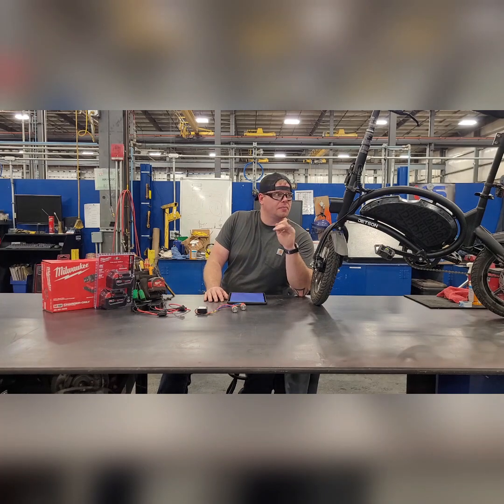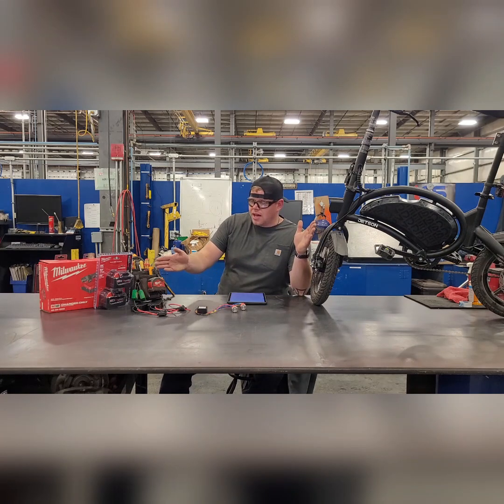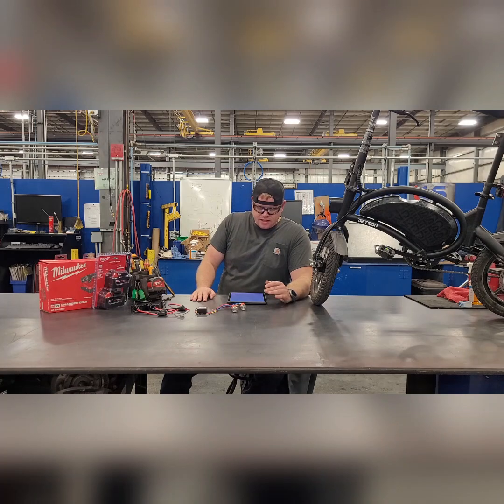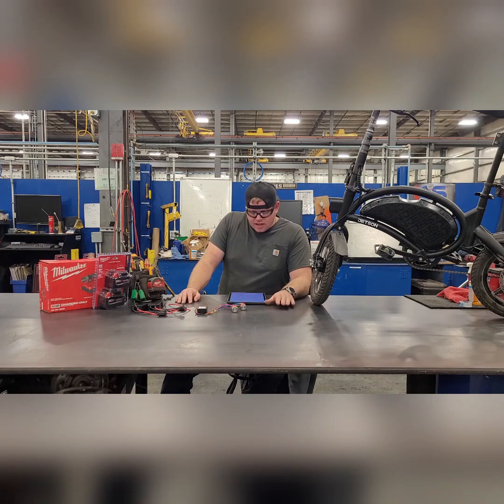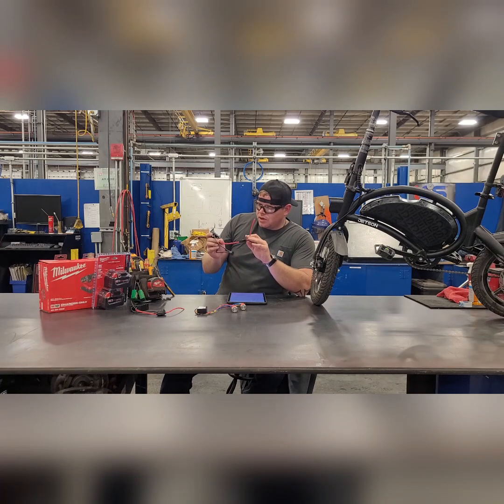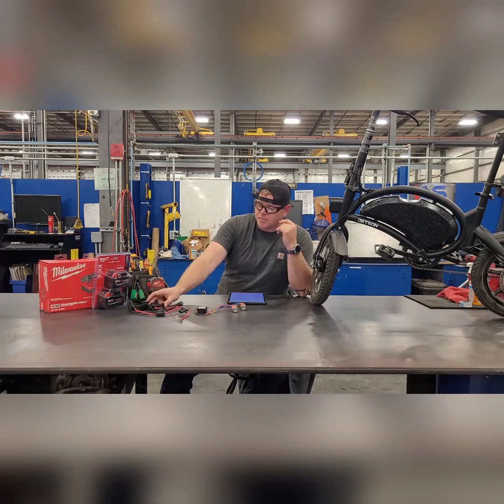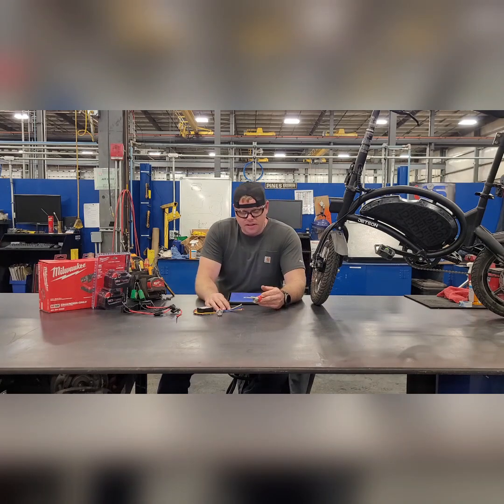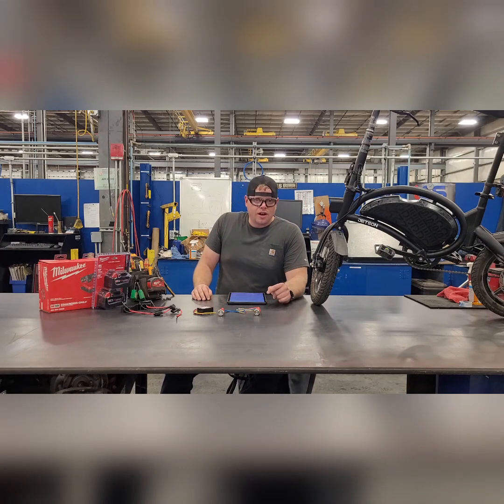Jetson Bolt Pro E-bike Milwaukee Battery upgrade. 83%-300% range upgrade. The what and the why.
I'll review the thoughts that led to this decision and why it worked for us, an overview of the custom mount and control as well as the finished product.